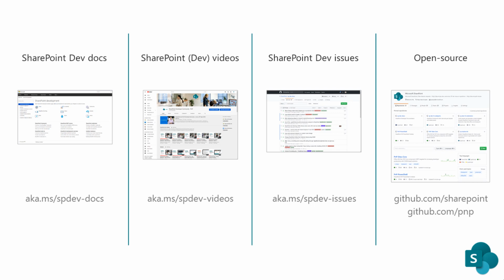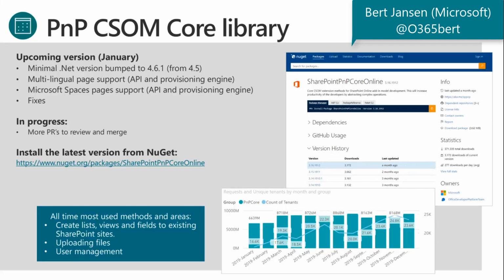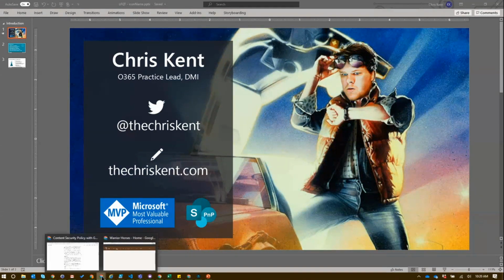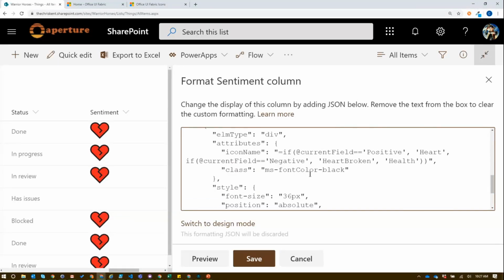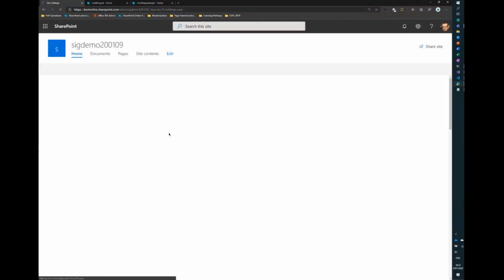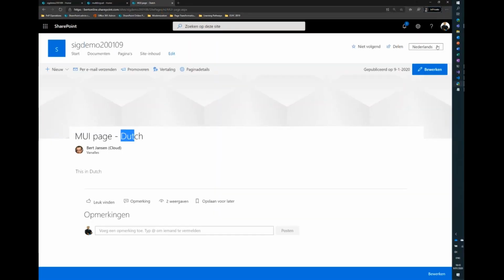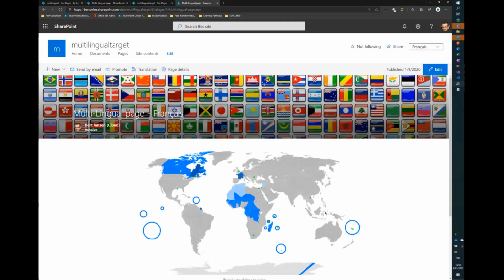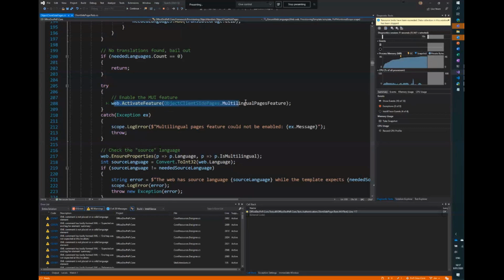SharePoint PnP – General SharePoint Dev SIG community call – 9th of January 2020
Recording of the SharePoint – General development Special Interest Group (SIG) community call from January 9, 2020.

Topics covered:  Latest news from Microsoft SharePoint engineering around PnP CSOM Core extension, PnP PowerShell and on modernization tooling.  Two demos were delivered by PnP community members and are published separately in addition to being delivered during this meeting.  The call was hosted by Vesa Juvonen (Microsoft).

- Demo:  Latest features and capabilities around column and view formatting | Chris Kent (DMI) | @theChrisKent
- Demo:  Deploying multi-lingual modern pages using SharePoint tenant templates (PnP templates) | Bert Jansen (Microsoft) | @O365bert

For details around the open-source work being done by the SharePoint PnP Development Community,